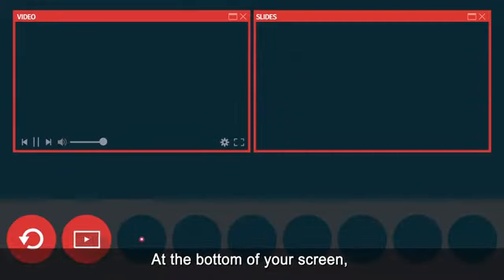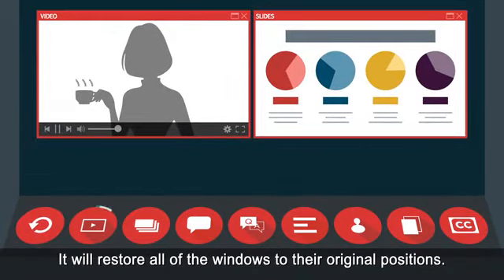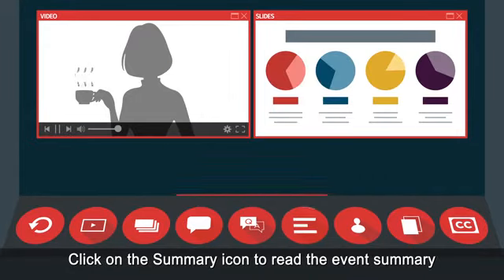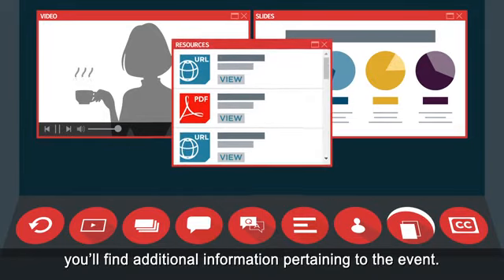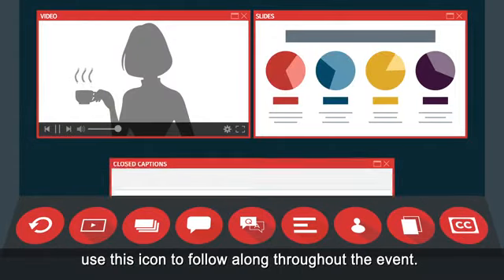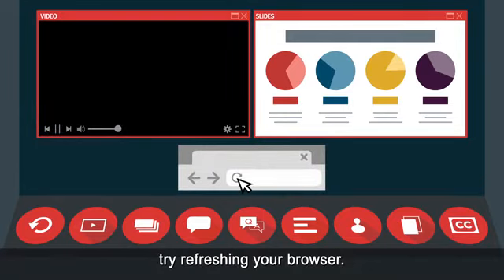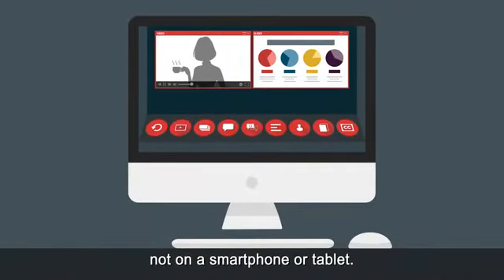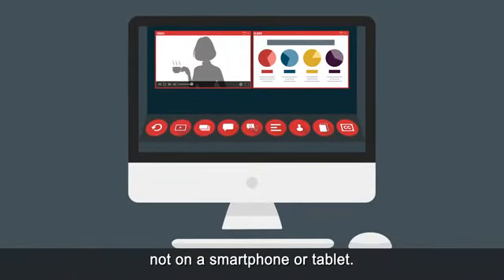Nutrition and Diabetes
The foods you eat have an enormous impact on how diabetes affects your body. In this session, we'll feature strategies on how to eat smarter, become healthier, and stave off the ravages this disease can cause. This is the third session in this 5-part series.